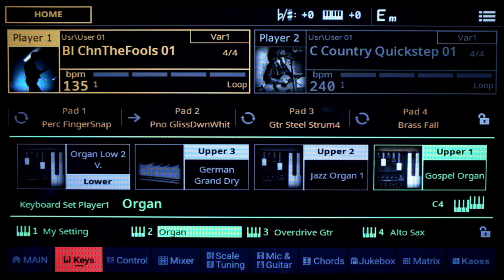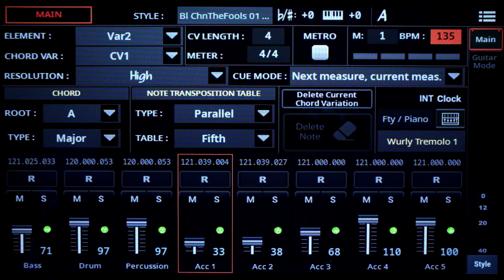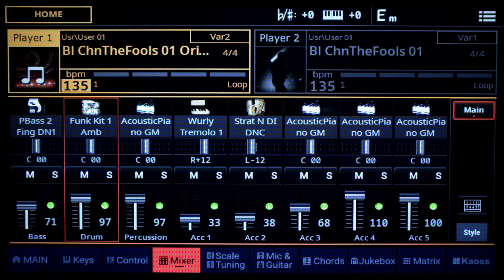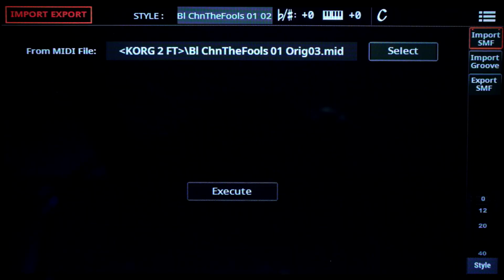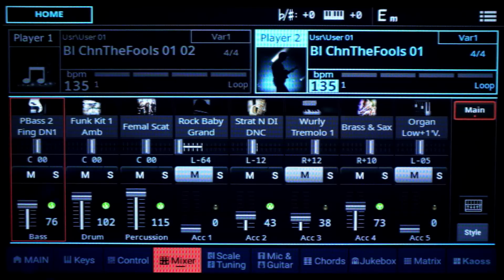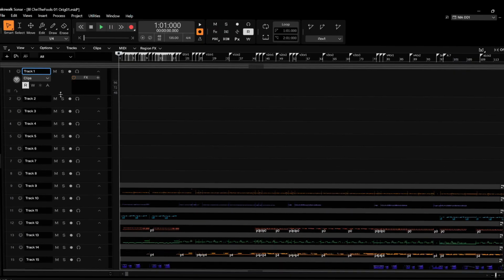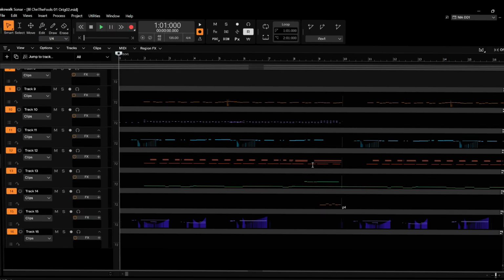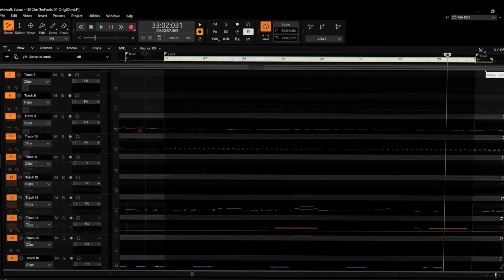Korg Pa5x Style Creator Bot Video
JM shows you how to use the Style Creator Bot function in the Korg Pa5x and other ways to import Midi files into the Korg Pa5x